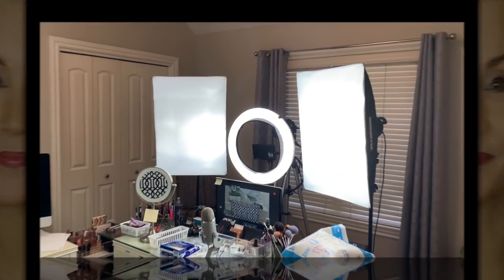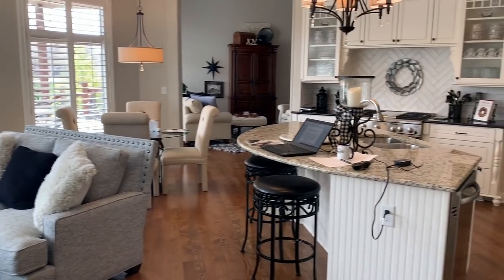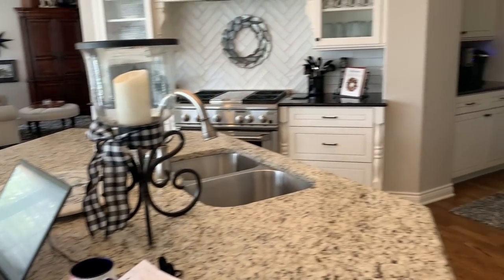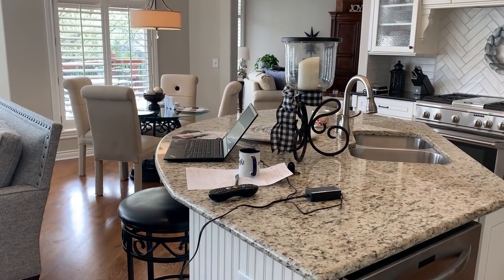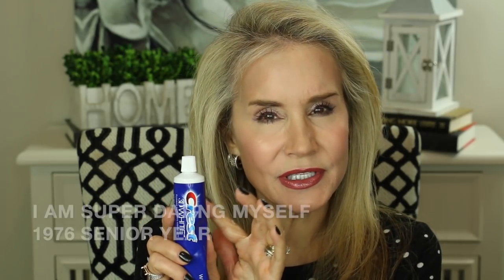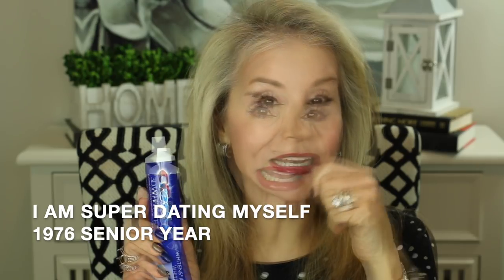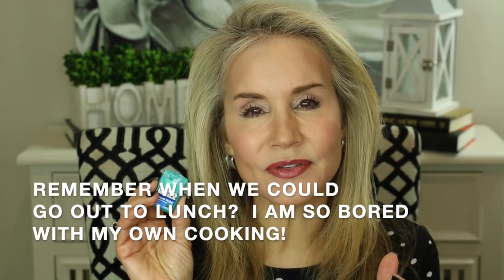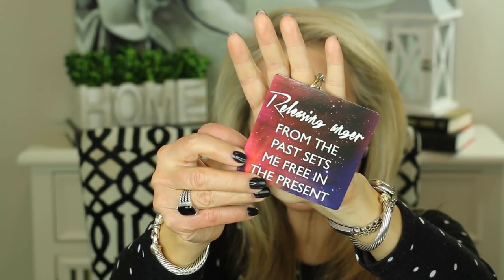DRUGSTORE TOOTH WHITENERS! SEE HOW I GET BRIGHTER WHITER TEETH AT A BARGAIN PRICE. THIS WORKS!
Hi everyone.  If you want to whiten and brighten your teeth, this video is for you!

Recently, several viewers have asked what I use to whiten my teeth.  I got these comments within the past month after I had started using a different tooth whitener.  I have tried very high-end and very low-end tooth whiteners, but the whitening system I share in this video is my current favorite by far.  It really removes the stains from my teeth and makes my teeth look their best.

If you have tooth whiteners you love, I hope you will share the information in the comments section below the video. I would love to hear what has worked for you!  XXOO Beth

💝 FREE 30-DAY AUDIBLE MEMBERSHIP + FREE BOOK!
Under a special deal, Audible has allowed me to offer my viewers a free 30-day Audible membership plus a free book of their choosing.  You may cancel for any reason within 30-days, but if you choose to continue, it’s just $14.95 a month. This will gives you one free audiobook each month + two free Audible originals (these are special audio books or presentations).

💝  VIDEOS & PRODUCTS MENTIONED IN REMOVING BROWN SPOTS AND HYPERPIGMENTATION VIDEO

Plus White 5 Minute Teeth Whitening Gel

Crest 3-D White Strips Glamorous White

Crest 3-D White Advanced Whitening Toothpaste

Phillips Sonicare DiamondClean Smart 9300 Electric Toothbrush

Listerine UltraClean Access Flosser Tool

FAMILIFE Dental Floss Picks – 240 pieces

Equate Breath Strips

Listerine Cool Mont Pocketpaks Breath Strips

Face Book: Fifty Plus Beauty

Charlotte Tilbury Eyeshadow Palette in The Uptown Girl

Charlotte Tilbury Cheek to Chic Swish and Pop Blush in Love Glow

MAC Satin Lipstick in Twig

Charlotte Tilbury Lip Cheat Lip Liner in Bond Girl